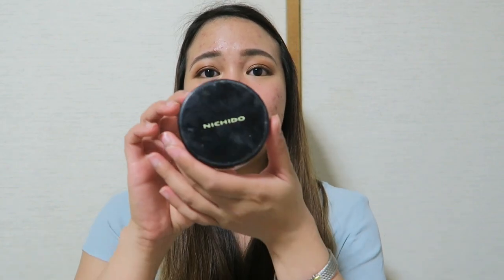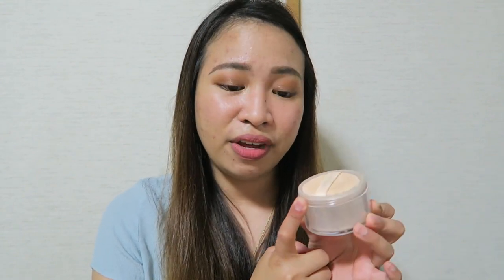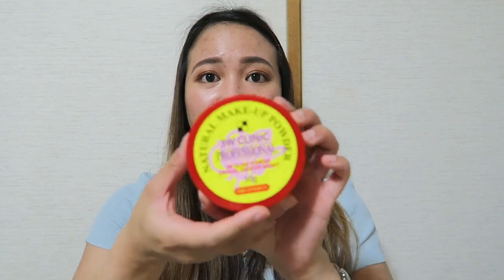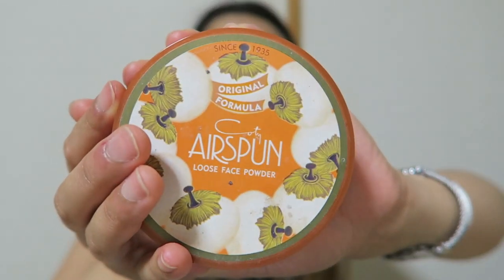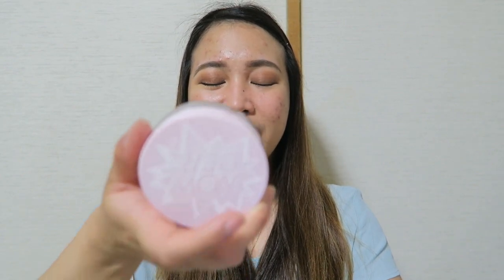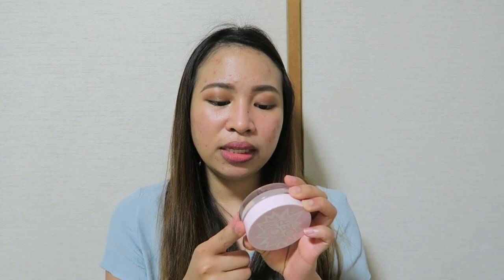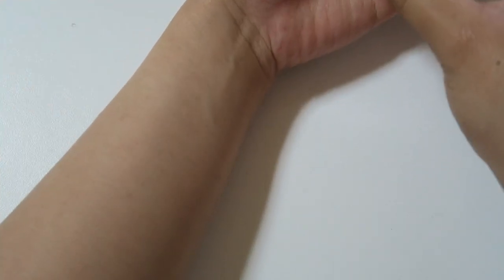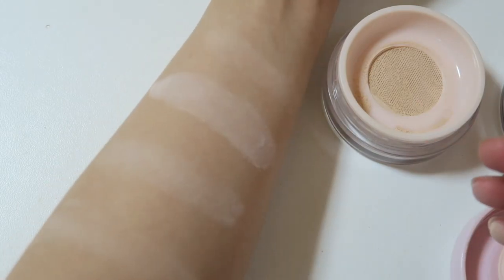BEST SETTING POWDERS (FOR DRY-COMBINATION SKIN)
Hey guys!

I'm back with another video :) These powders are my staples when it comes to setting or baking my face. Have you tried any of the ones I mentioned? Did it/they work for you?

Title : Bovi
Artist : The Grand Affair